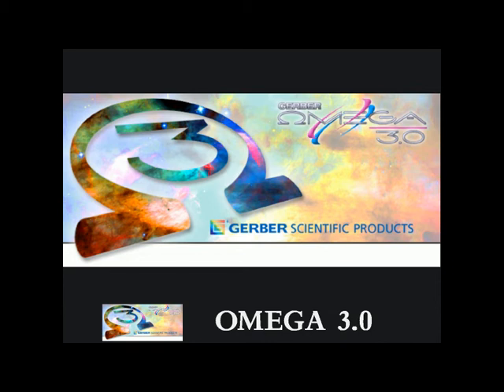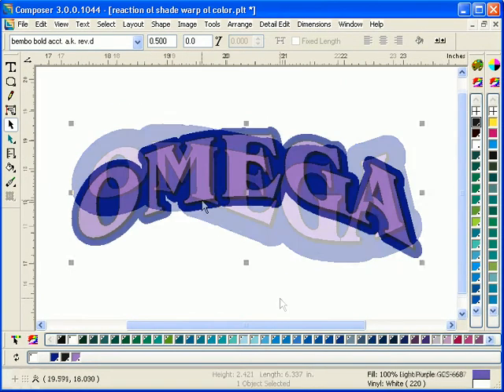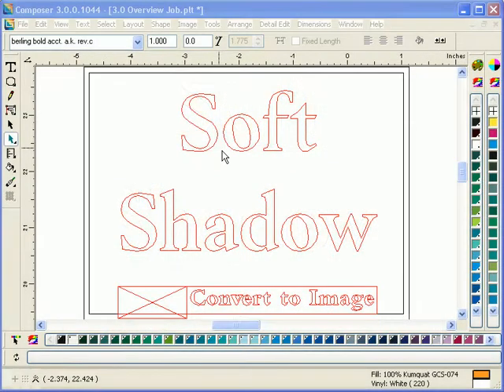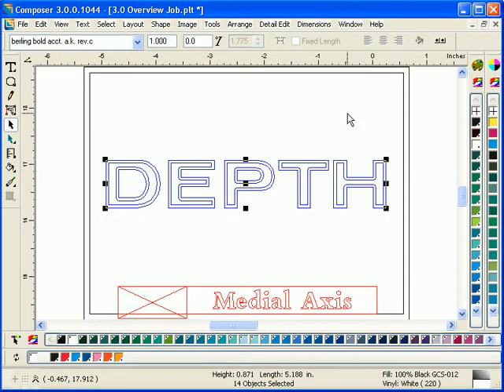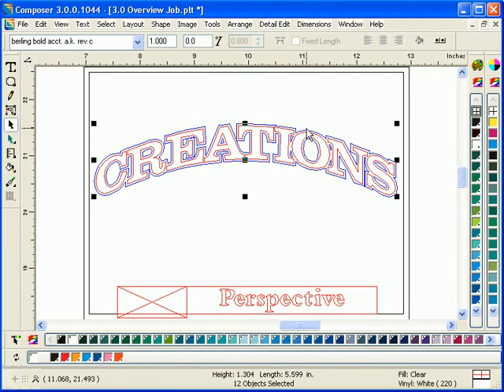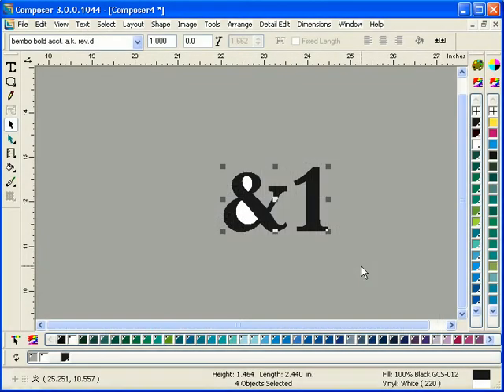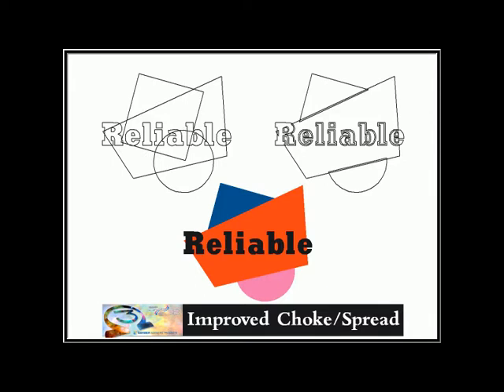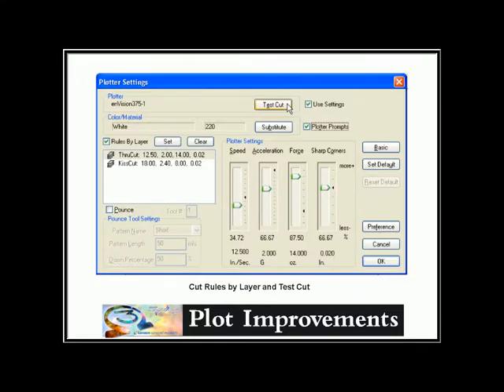Introducing Gerber OMEGA 3.0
OMEGA 3.0 is the latest release of the popular OMEGA software series. OMEGA 3.0 adds dozens of enhancements designed to save time and add value to your graphics production.